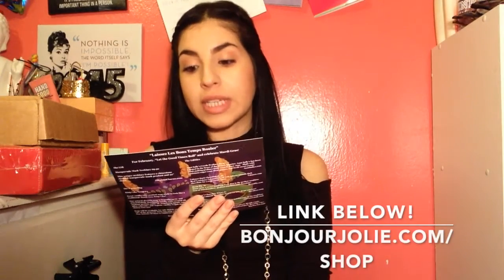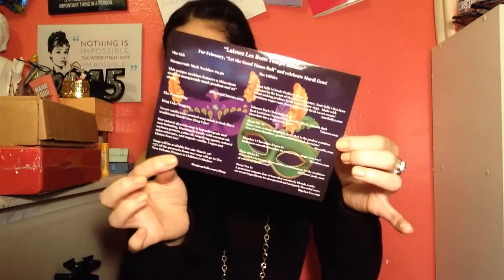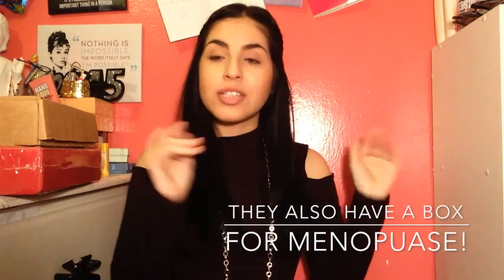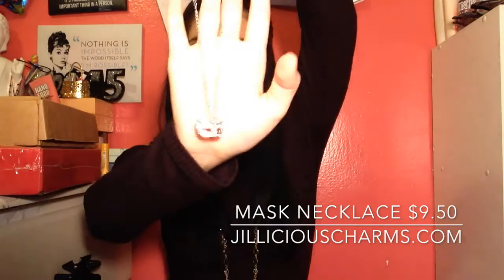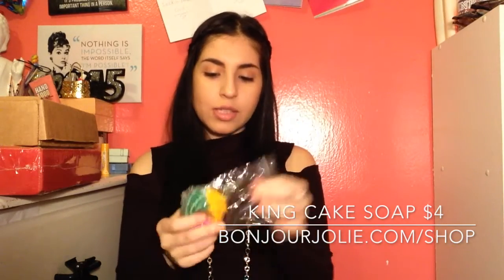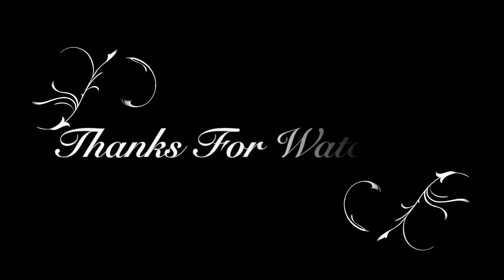BONJOUR JOLIE FEBRUARY 2016 UNBOXING-HD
xx Valslifestyle.